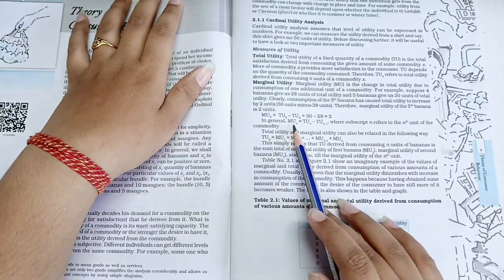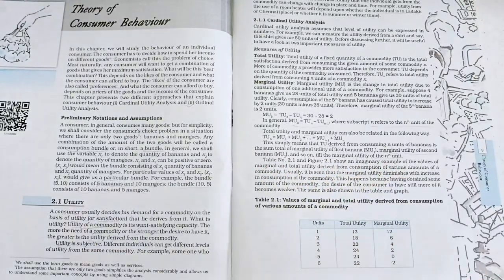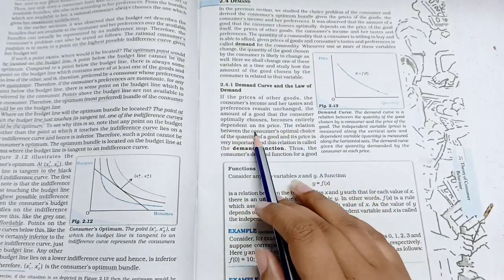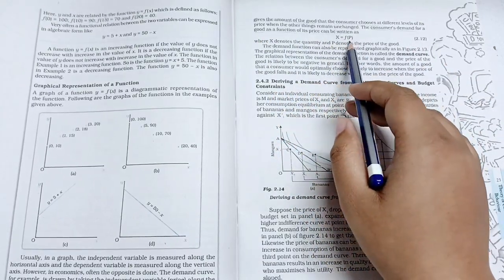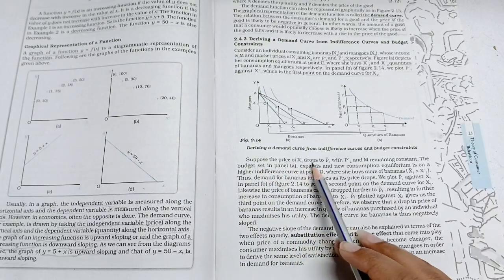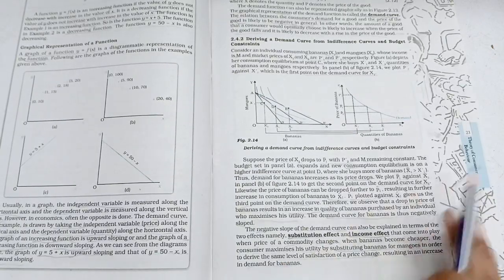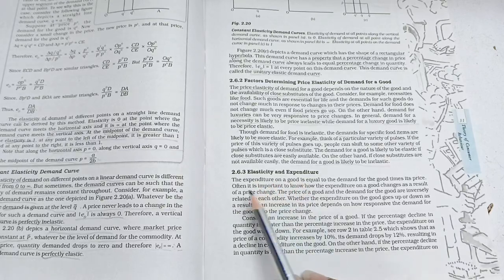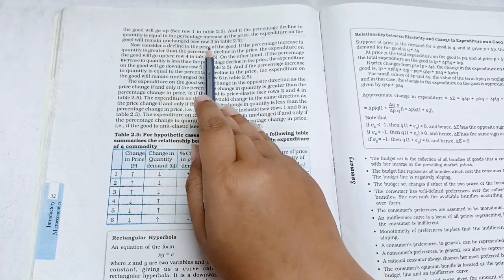Study with me📚 UPSC edition NCERT Economics class 12 chapter-2 reading session